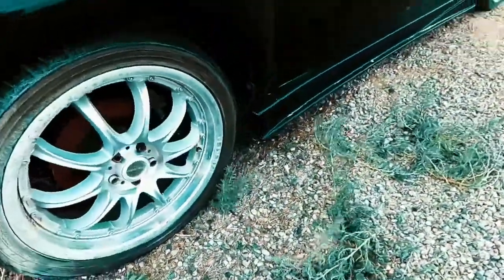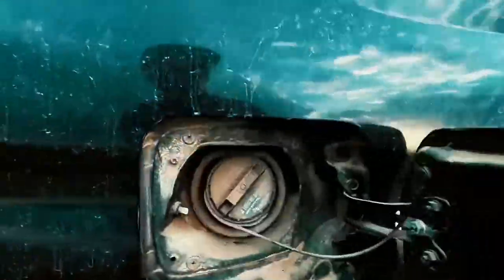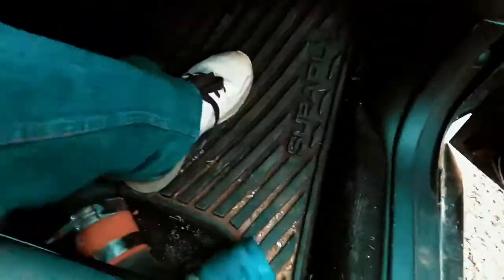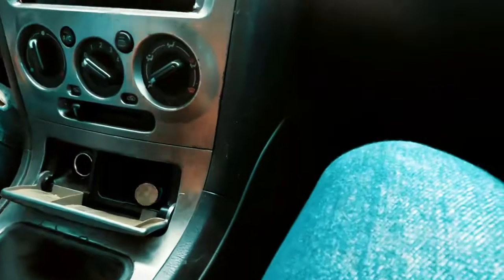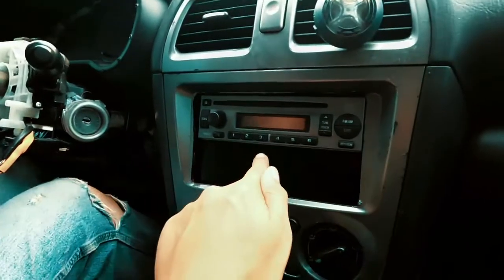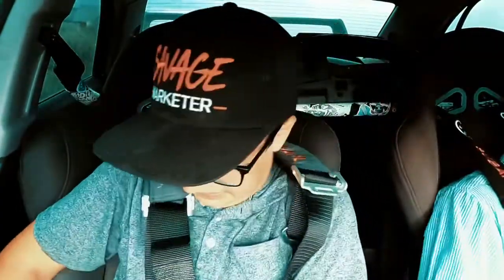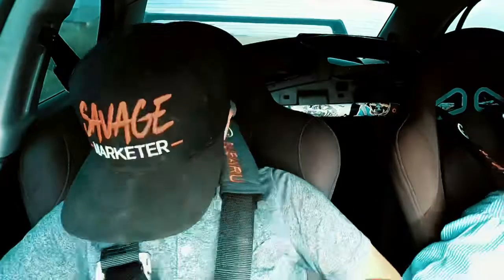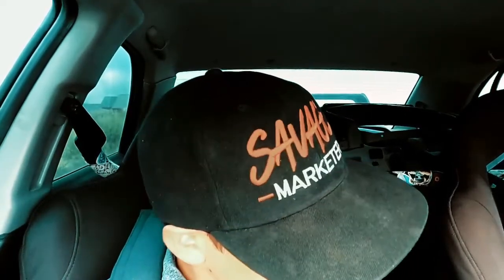Kids messing around in Subaru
Play around with Subaru